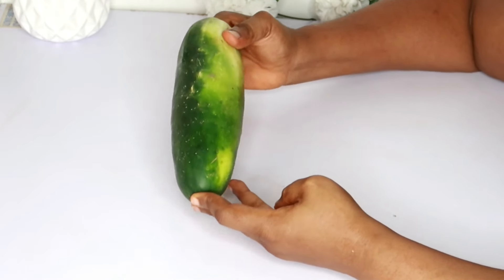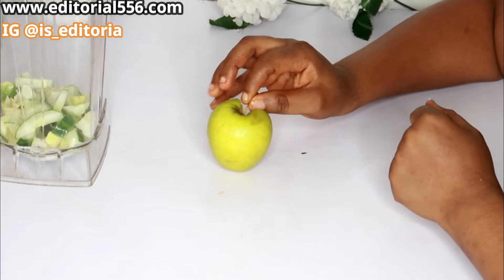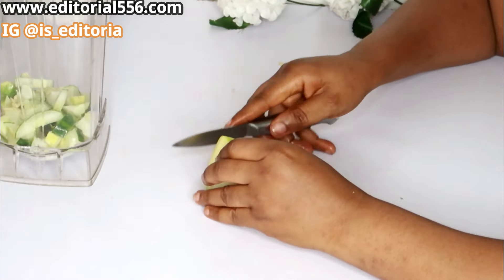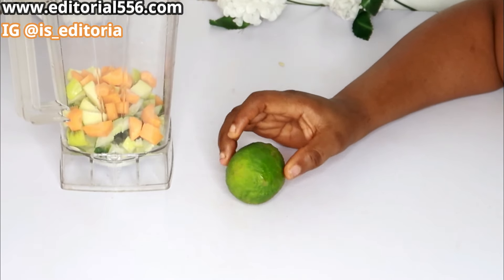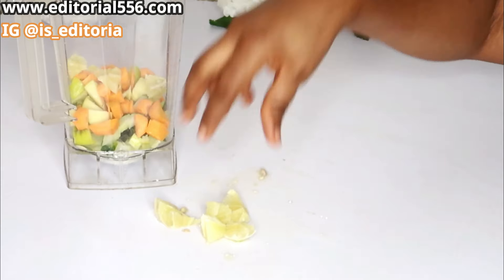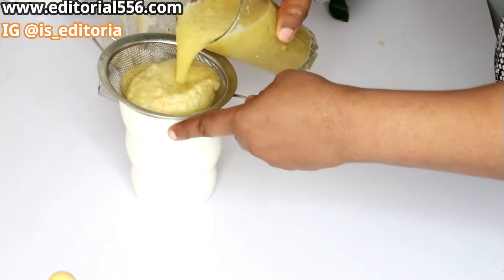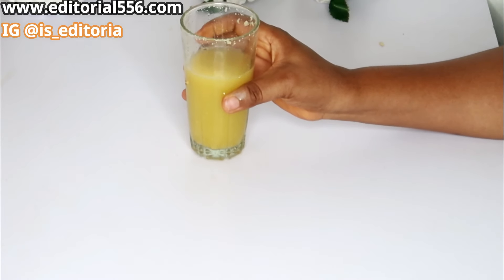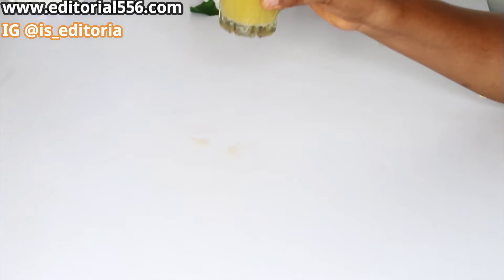how to remove arm fat daggling flappy arms